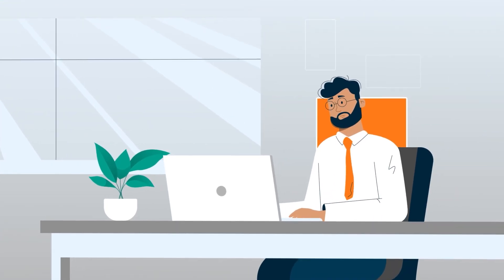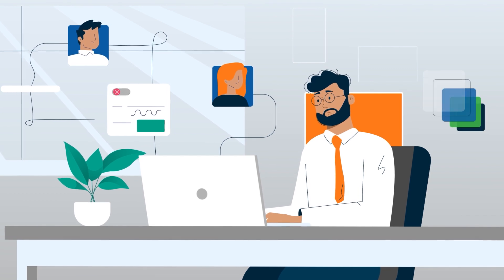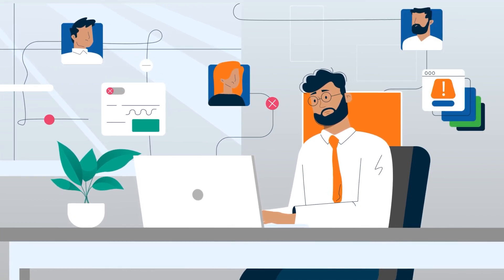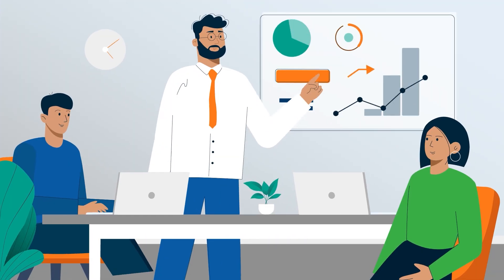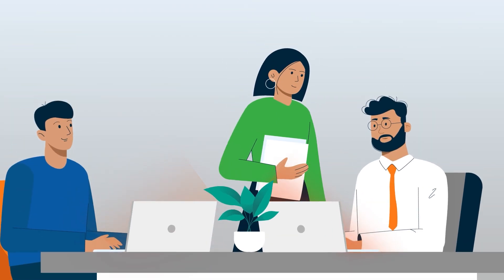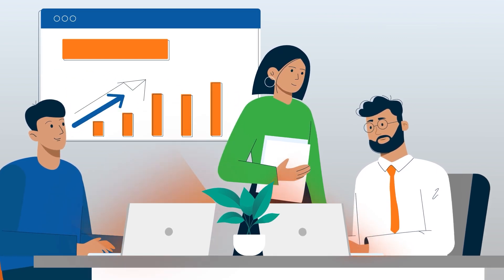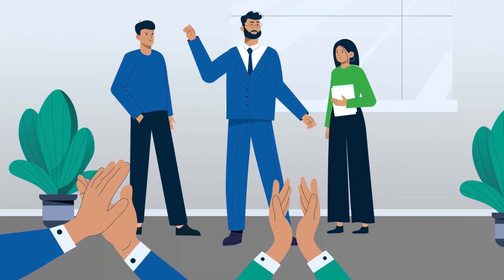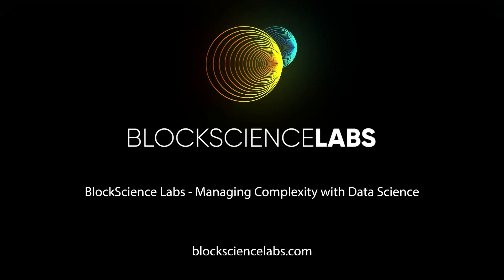Block Science Explainer Video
A new explainer created by our team for blocksciencelabs.com

Animation by Ivan Masalitin